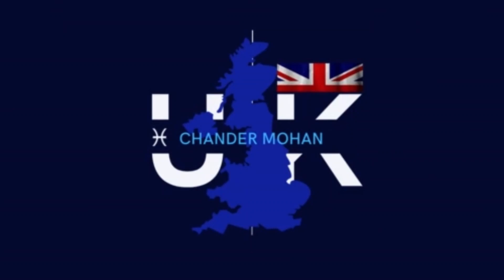My Living Expenses in London | Cost of living in the UK 2023 | Room Rent Transport, Food & Bills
In this video, I talked about my living expenses in London as a student.